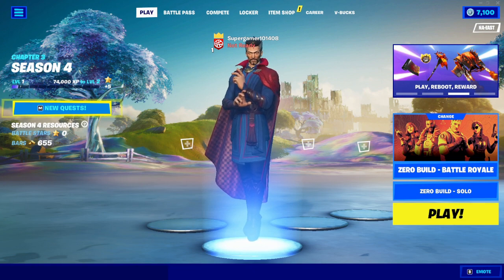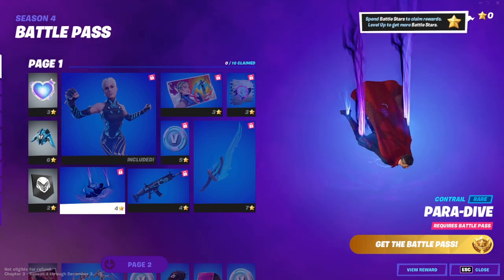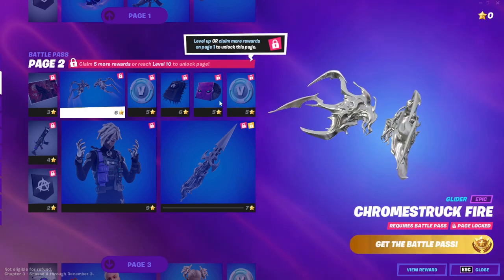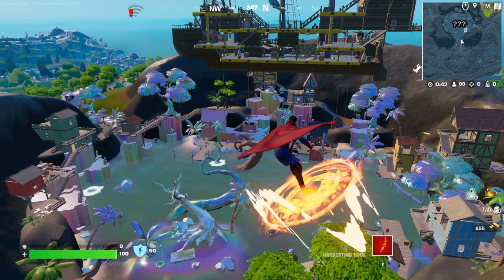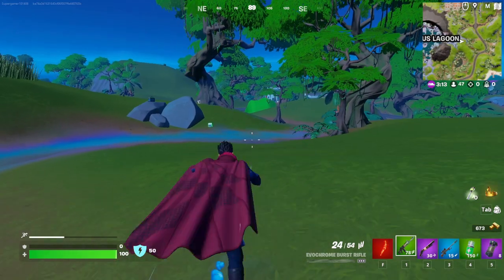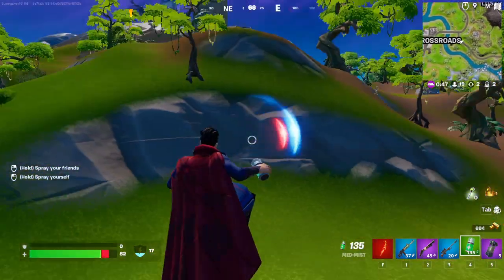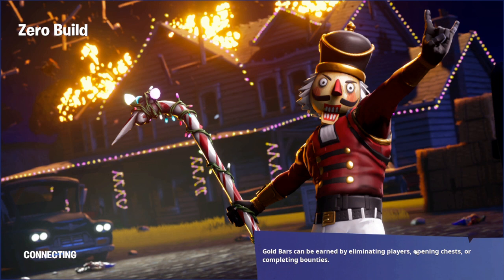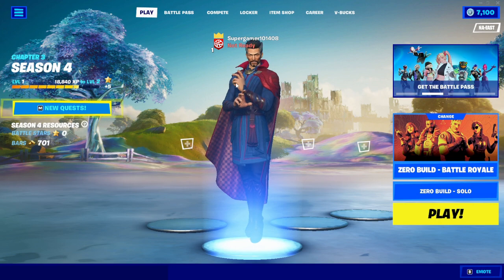NEW FORTNITE SEASON 4 IS OUT!!! | Fortnite Paradise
Hopefully this wasn't too laggy, but today I just went over the large aspects of the new season, it was my first impression too! Let me know what you think of the new season down in the comments!